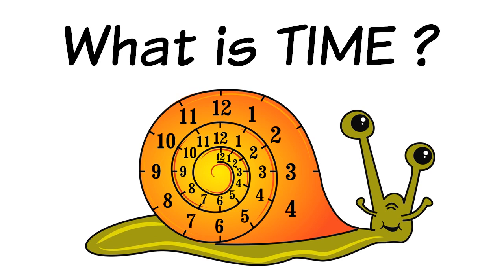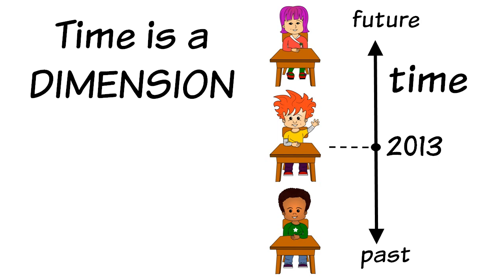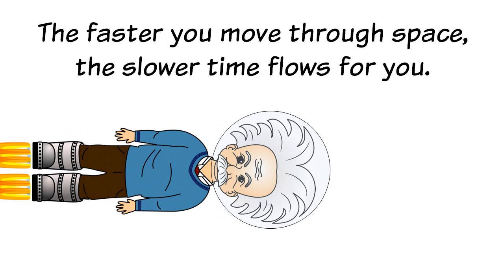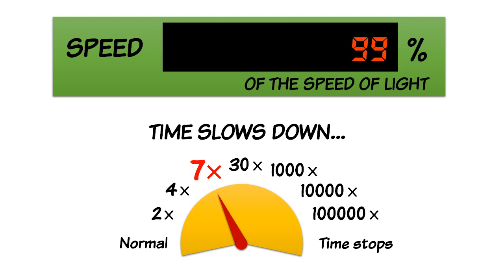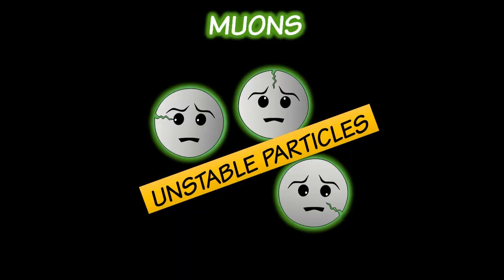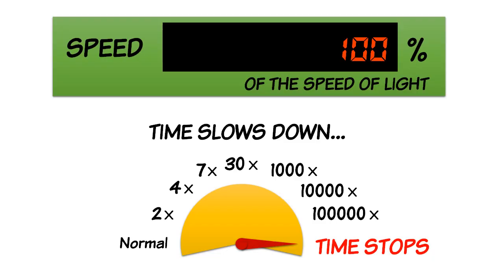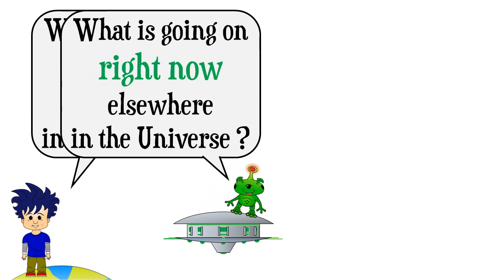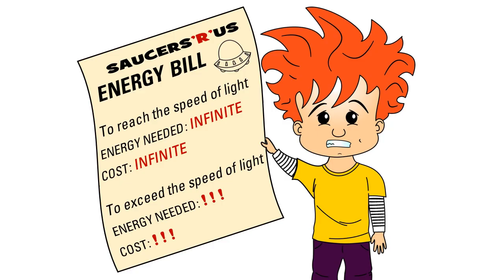Time is the fourth dimension of spacetime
This video about space-time, relativity and time travel was submitted to the Flame Challenge 2013, whose goal was to give an answer to the question "What Is Time?" that an 11-year old could understand. Tens of thousands of grade 5 students from all over the world rated the submitted entries, and my video made the short list of finalists